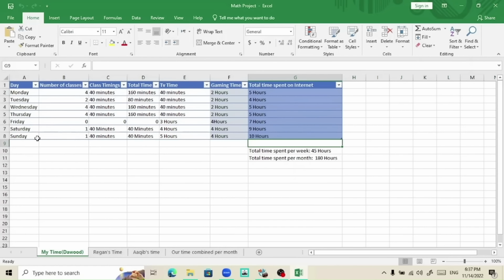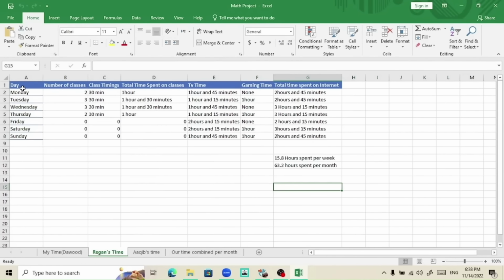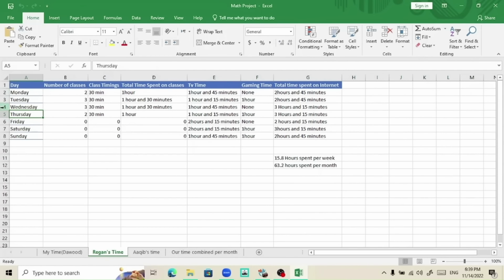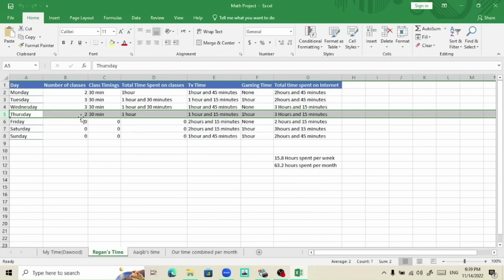Math's Mastery | Student Projects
Dive into the World of Math's Projects with Learn Academy!

Embark on a journey of mathematical discovery as we explore innovative and engaging projects designed to enhance your mathematical prowess. From problem-solving to creative applications, our tutorials offer a hands-on approach to mastering math's concepts. 🚀 📐

Join Learn Academy and unlock the excitement of numbers and formulas through our expertly guided projects!